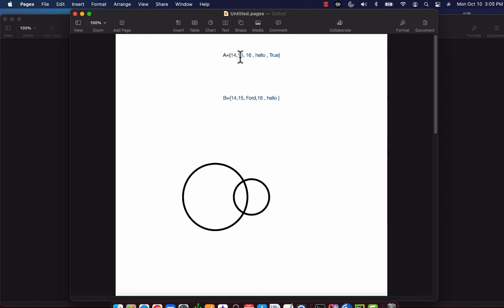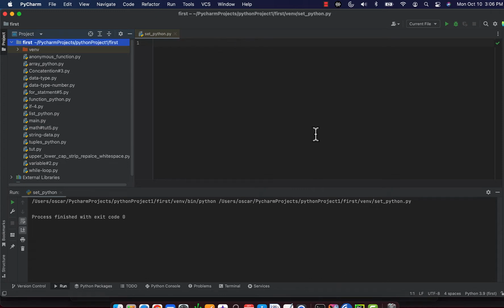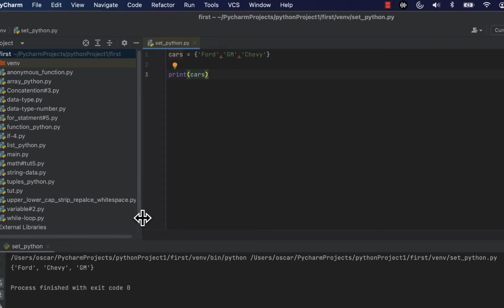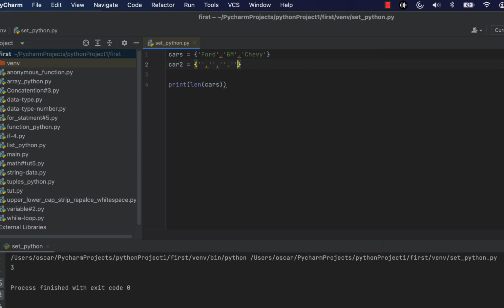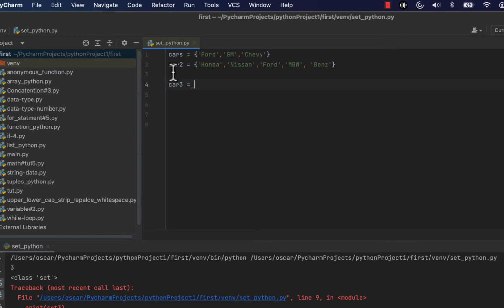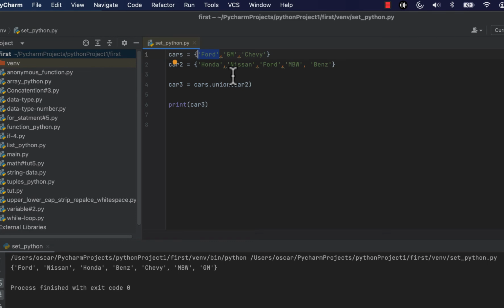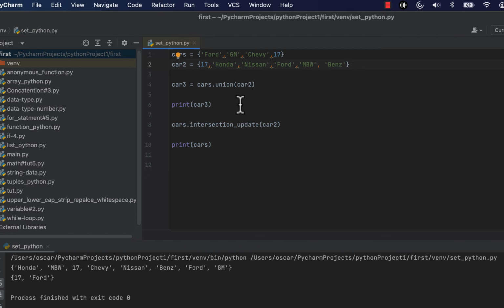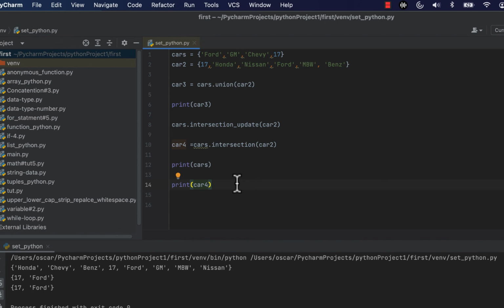learn Python for Beginners, Set in Python #15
learn Python for   Beginners, set  in Python
Python tutorial for beginners, 25 lessons , This is for absolute beginners, how  to learn coding in python. set in Python #15